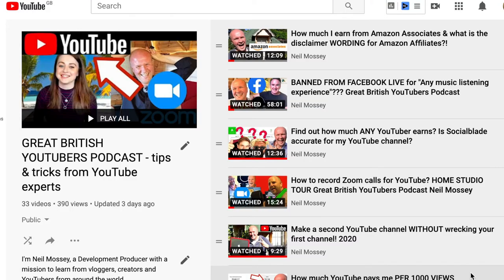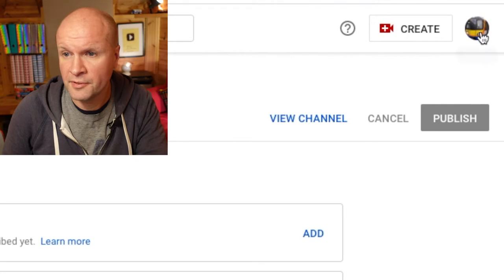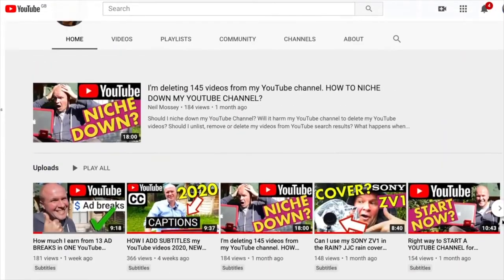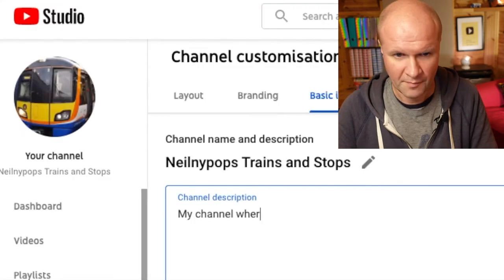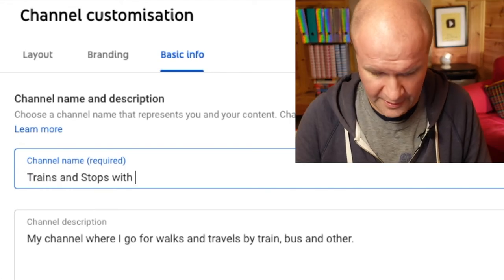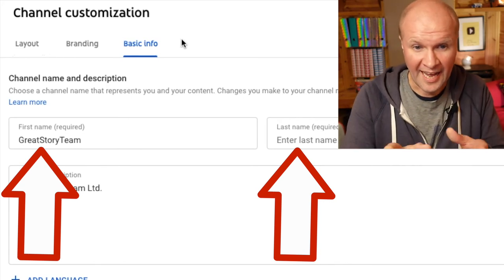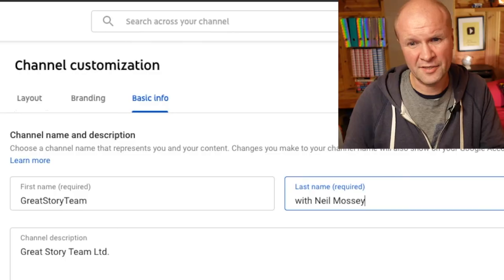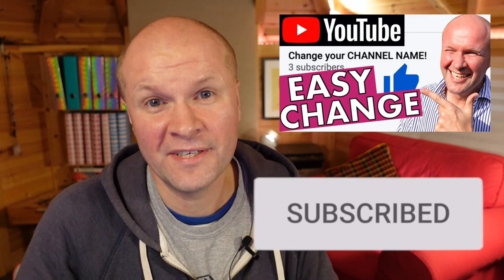FAST YouTube channel name change! How to rename your YouTube Channel.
Do you want to change your YouTube channel name?
I change the name of my channel right here in this video, step by step for beginners - because this is the first time I've changed my channel name.
This easy method is the quick name change, but there's a more difficult process if you want your channel to not be first name last name.

0:00 How to change your YOUTUBE CHANNEL NAME: go to Customization in your YouTube studio dashboard
1:10 How to change how your channel looks
1:35 Where to change your YouTube channel name: click on Basic Info tab for channel name and description
2:20 How to change your YouTube channel name if you don't want the name to be first name last name. (You'll need to move your channel to a Brand Account).

Shot on SONY ZV-1, BUY ONE HERE:
MY FAVOURITE TRIPOD HAND GRIP
Boya BY-M1 CLIP-ON LAVALIER MICROPHONE